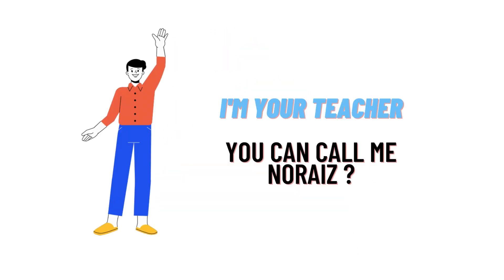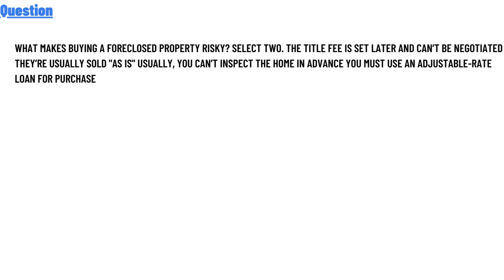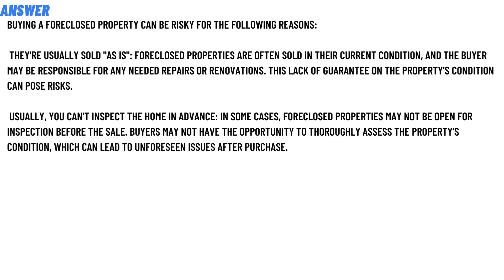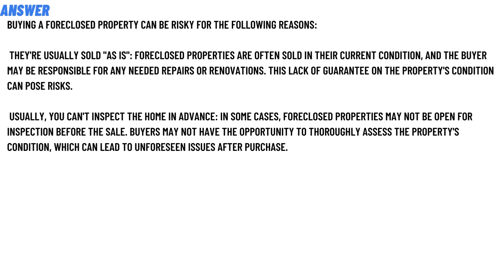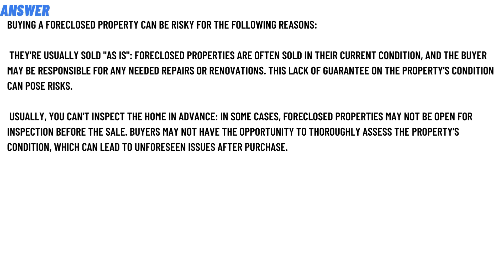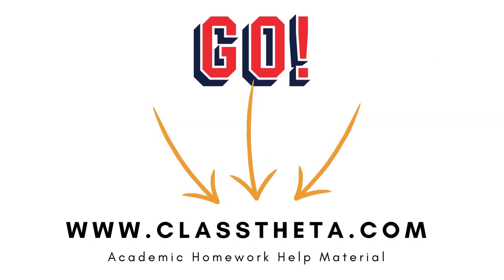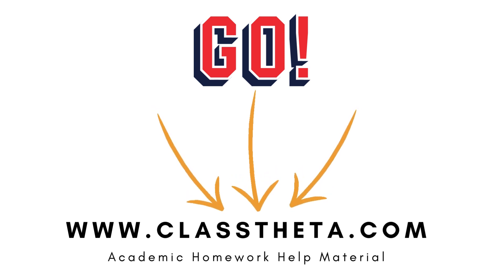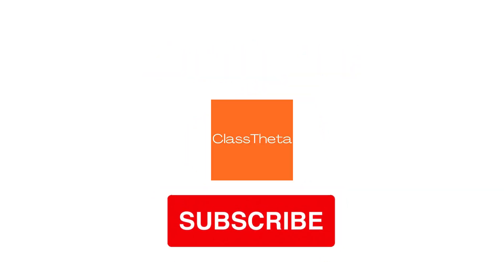What makes buying a foreclosed property risky? Select two.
The title fee is set later and can’t be negotiated They’re usually sold "as is" Usually, you can’t inspect the home in advance You must use an adjustable-rate loan for purchase